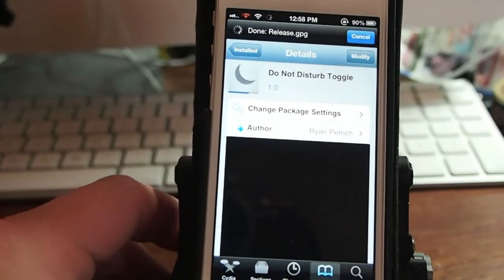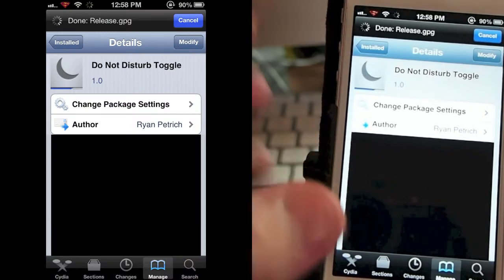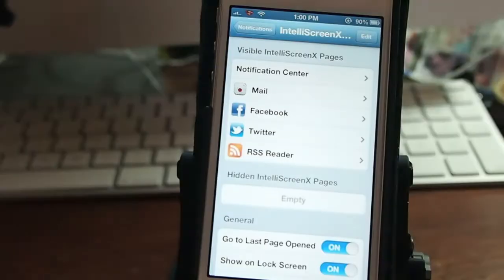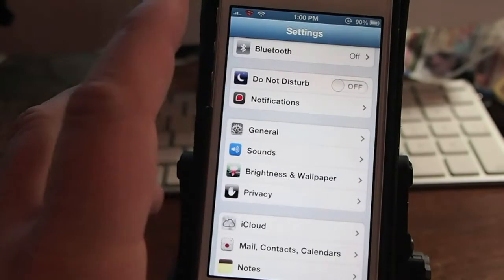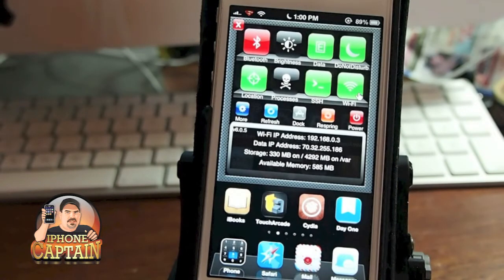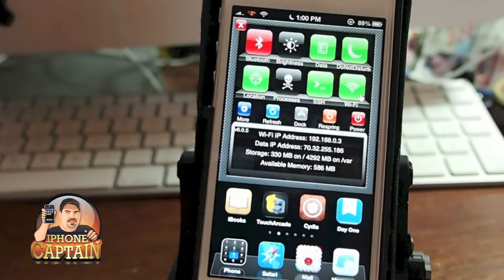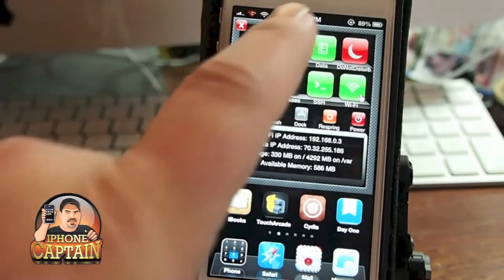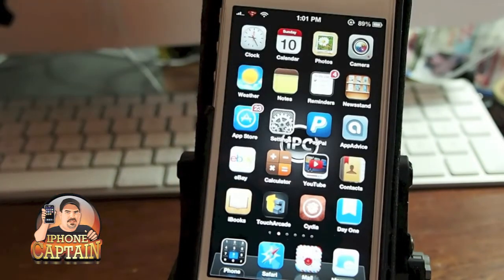Do Not Disturb SBSettings Toggle iPhone 5 Ryan Petrich Evad3rs Jailbreak 2013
Do Not Disturb Toggle For SBSettings iPhone 5
Install the following repo in order to download the cydia tweak